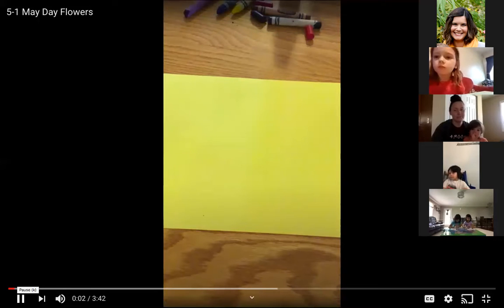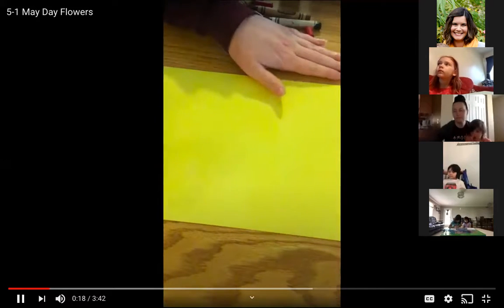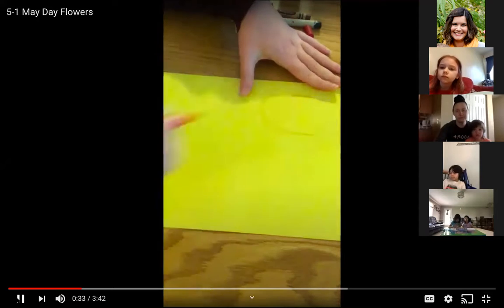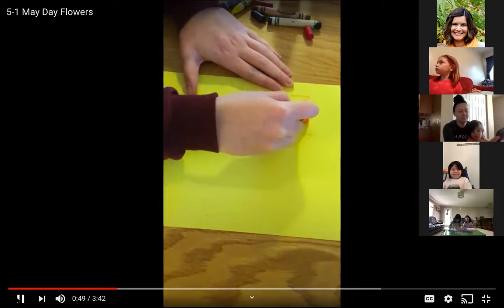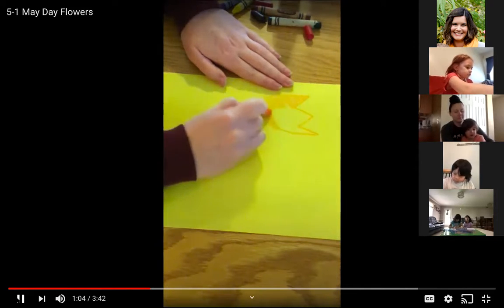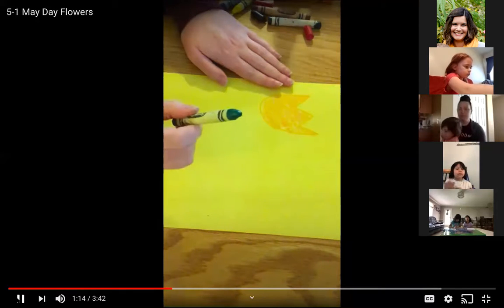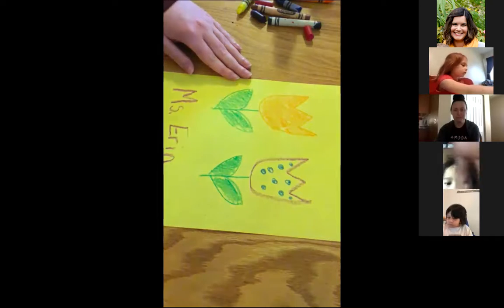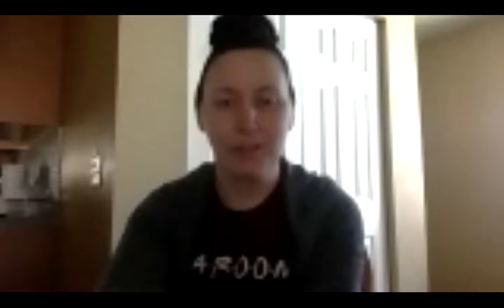team 2 zoom room 10:00 May 1